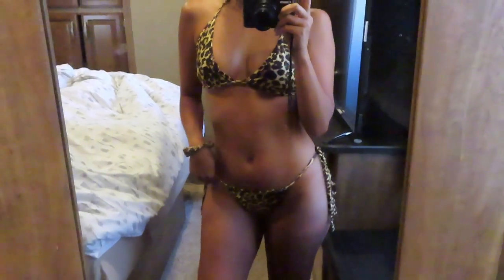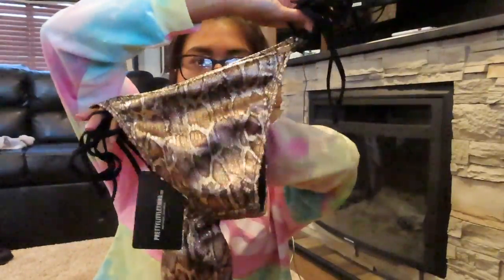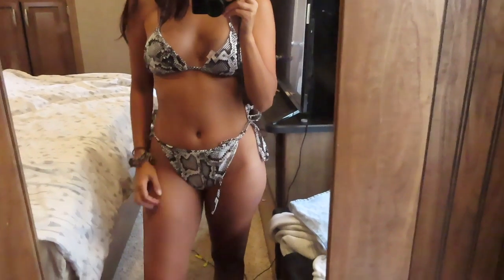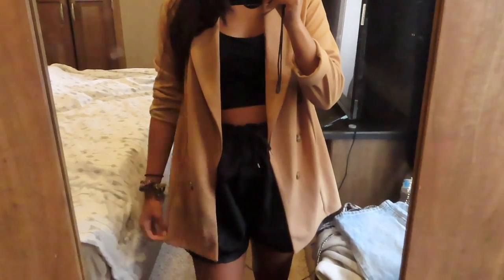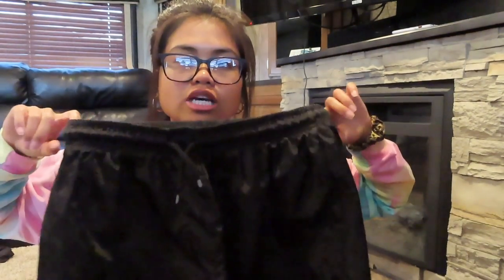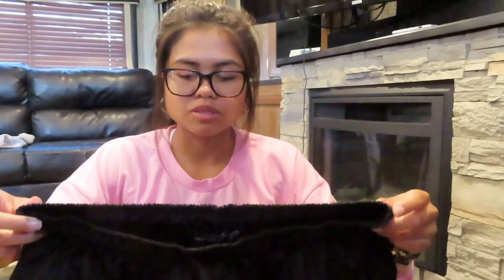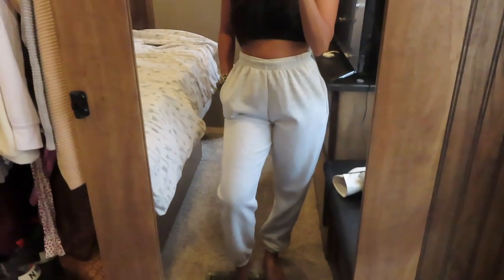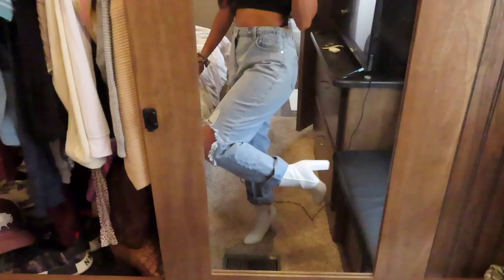Pretty Little Thing Try On Haul!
Hey guys! These are some of the items that I have collected over the past few weeks. Some of the items are sold out, but I have found something similar to it. I hope you guys enjoy the video! If you have any question feel free to message me!